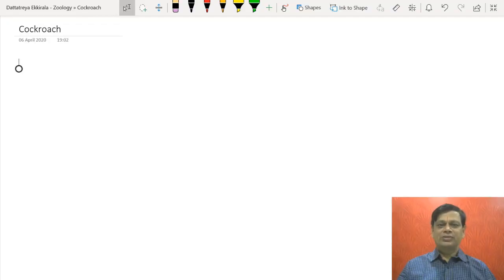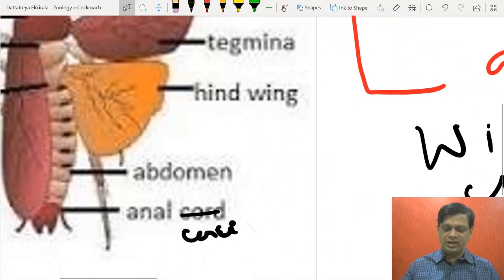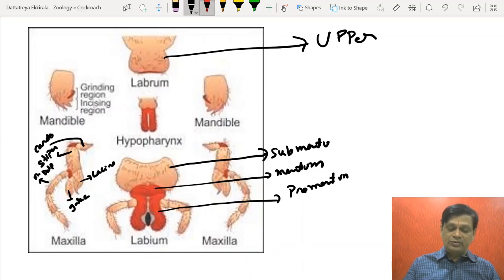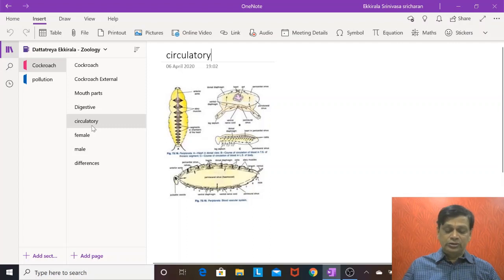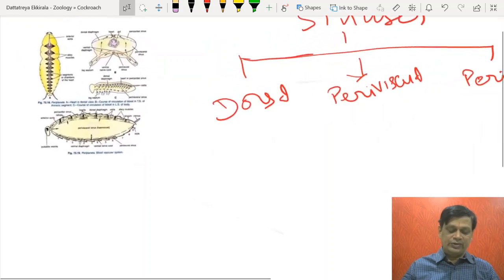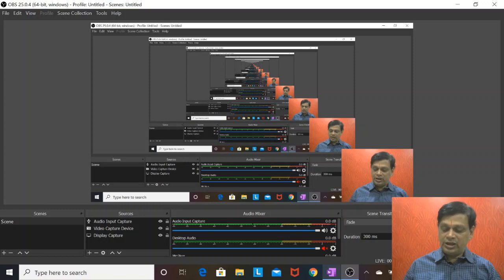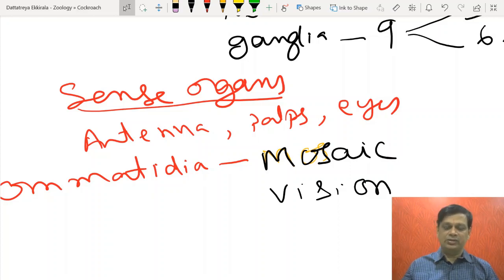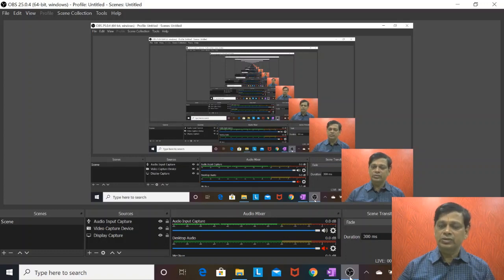Structural organization - Cockroach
NEET revision